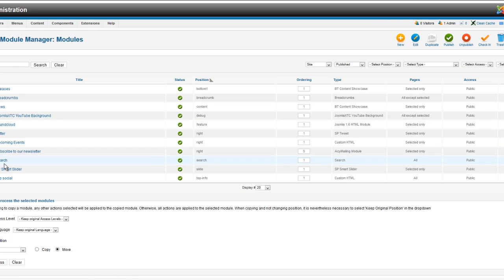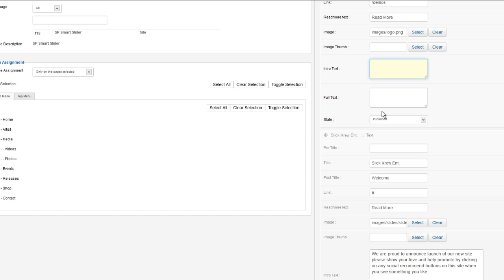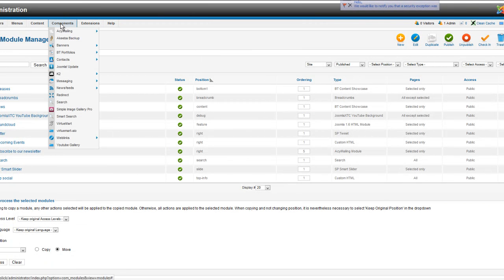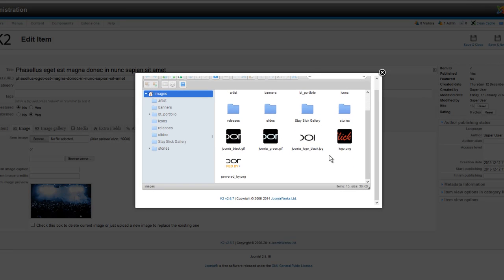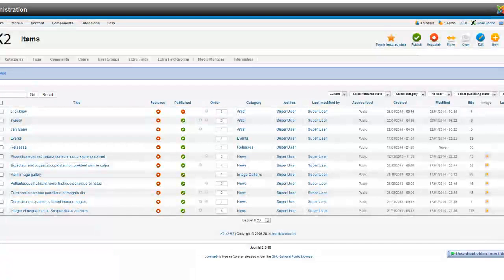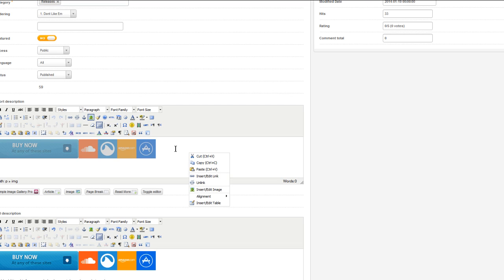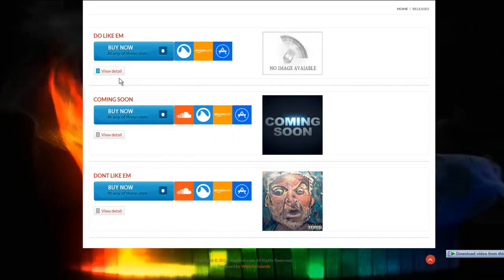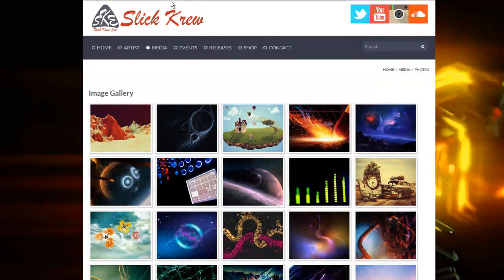stayslick Joomla walkthrough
walkthrough stay slick site